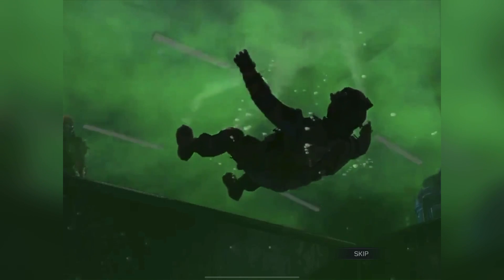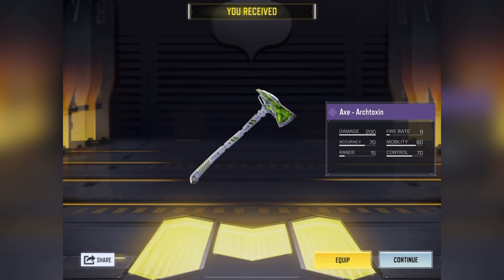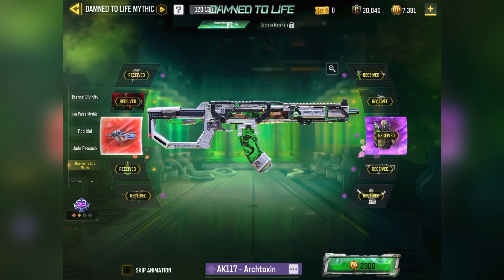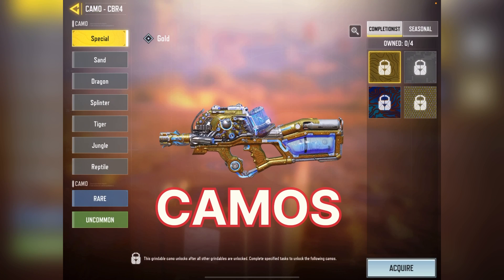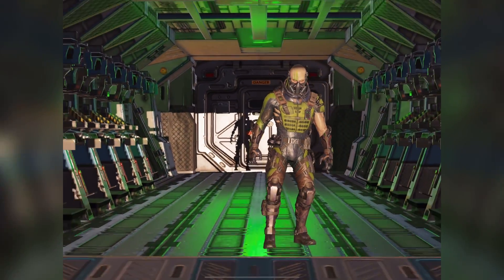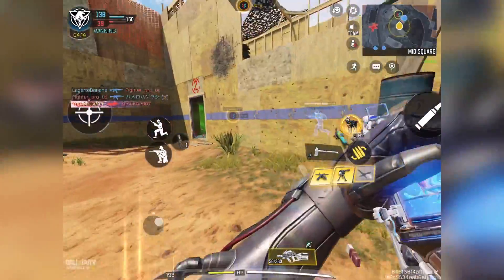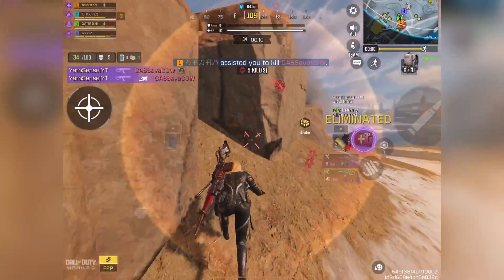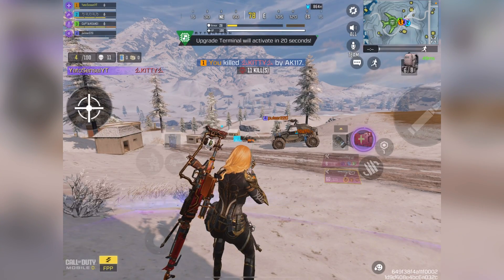Mythic CBR4 | DAMNED TO LIFE MYTHIC Full Draw | Best AK117 epic skin | CODM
Hello guys, so I was thinking lately if I should get this mythic CBR4 or not, then after getting the double CP event I bought the whole draw. So, today I will show you buying this whole draw & also I will fully review the main items from it, which are the mythic CBR4, Epic AK117 with inbuilt green dot, the character skin, the melee and the legendary gas grenade. So if you are interested in buying this mythic CBR4 or this epic AK117, watch the full video till the end, to get all the answers, before you make your decision.

DAMNED TO LIFE MYTHIC DROP Item list:

1. Bio Experiment Charm
2. Gas Grenade - Archtoxin
3. Ortelius Lockdown calling card
4. Bagpack - Ortelius Containment Gear
5.  Axe - Archtoxin
6. Rejoice Within emote
7. Helicopter - Archtoxin
8. Codename: Lazarus
9. AK117 - Archtoxin
10. CBR4 - Amoeba

If you guys are still watching this video, you are the the coolest one. Love you all.